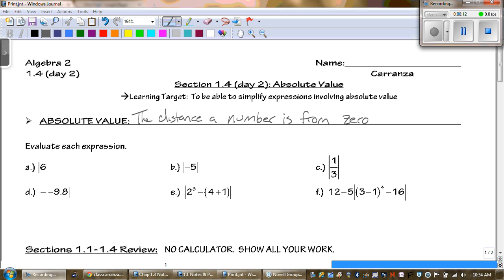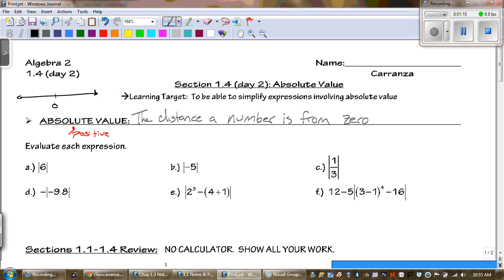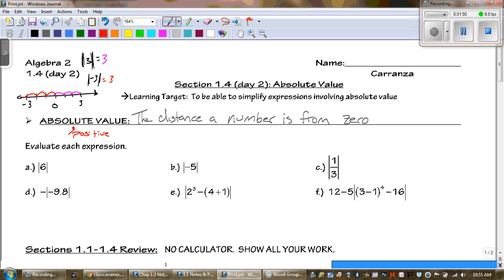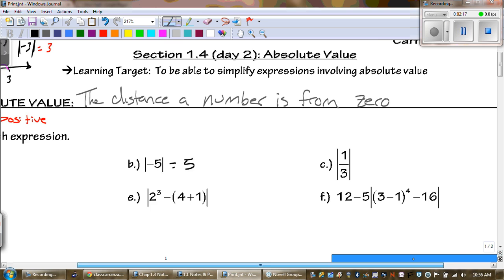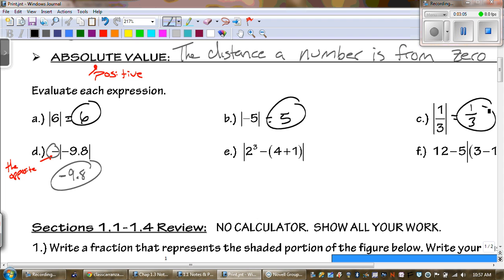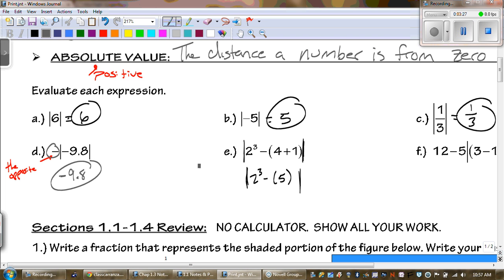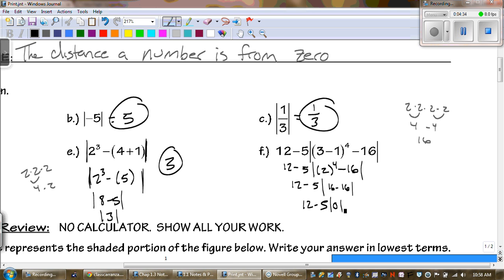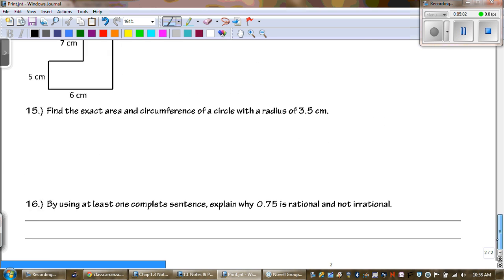AT Alg 2 Chap 1 4 Notes day 2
ATHS Algebra 2 Chap 1.4 Notes day 2 - Absolute Value